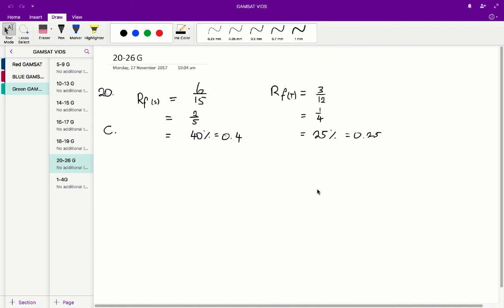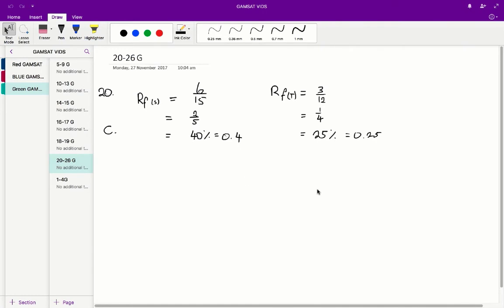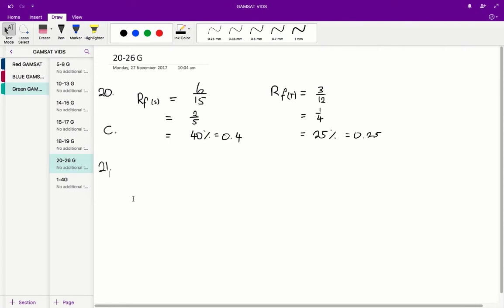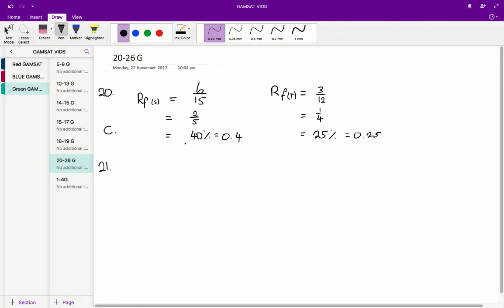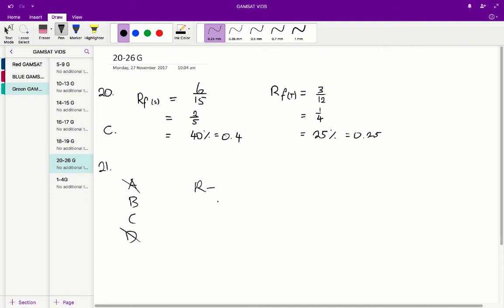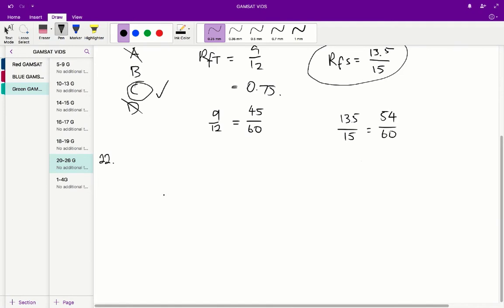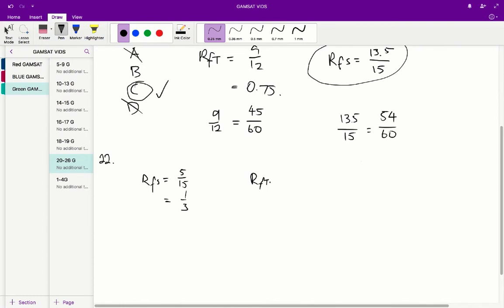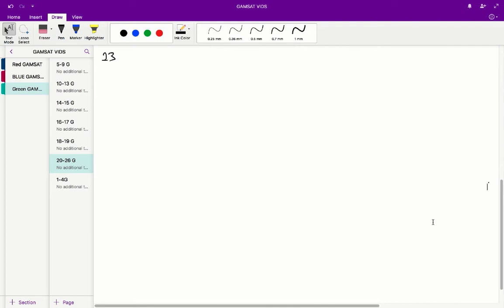ACER GAMSAT Green Booklet Worked Solutions - Unit 7 Q20-26